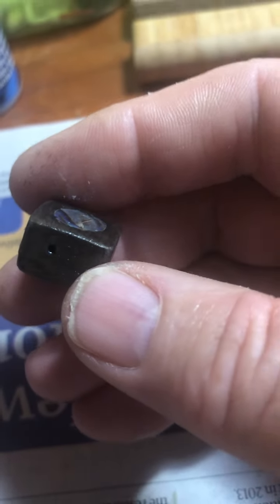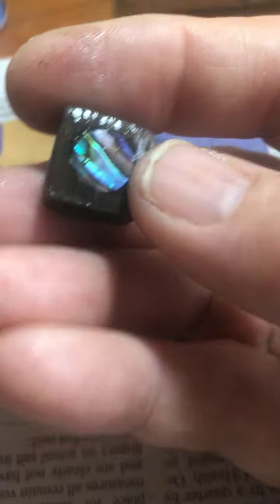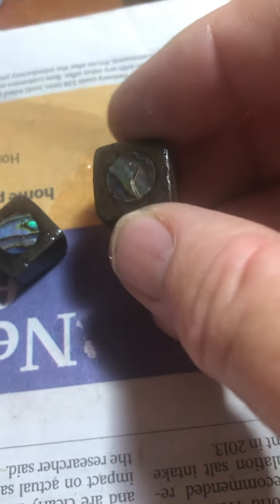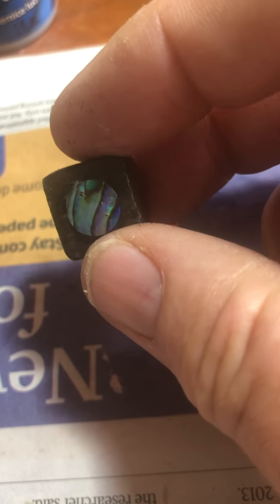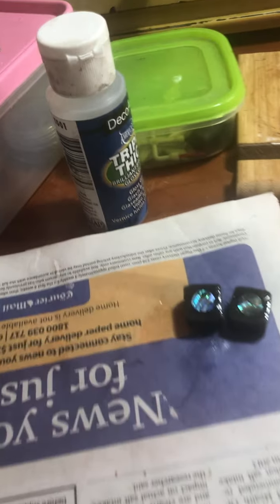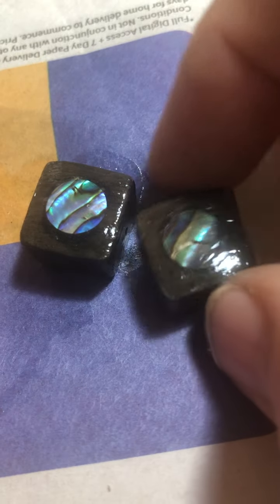Musings on life after death and delighting in the beauty of Nature.